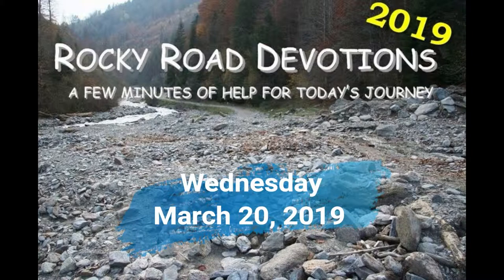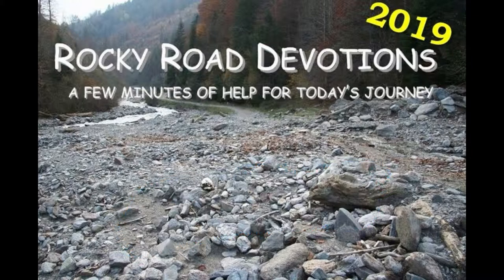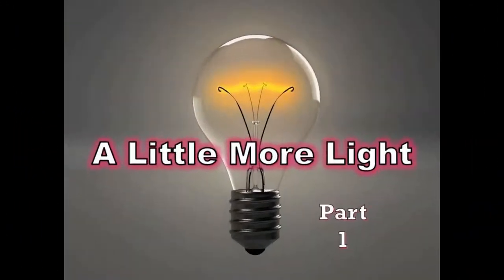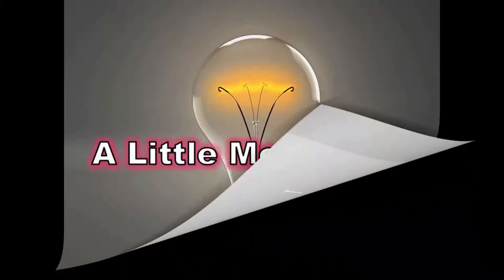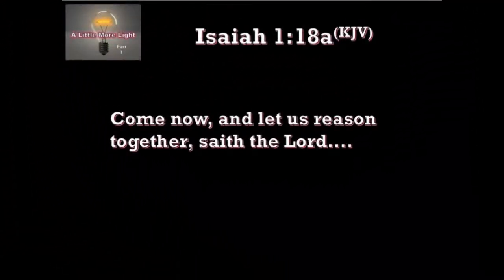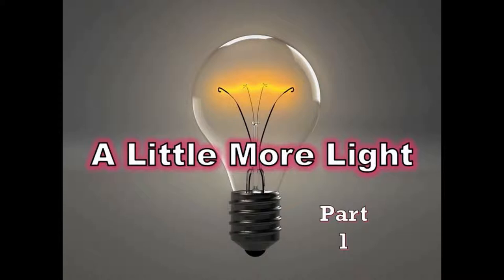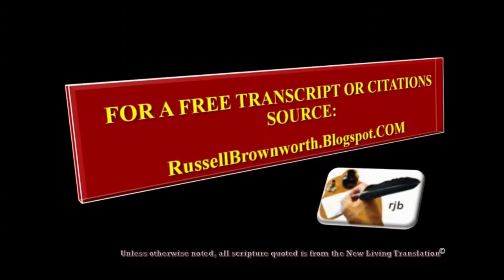3 20 19 A Little More Light Part 1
For the next few days I’d like for us to talk about these as a means of doing theology…the human activity of thinking about God.